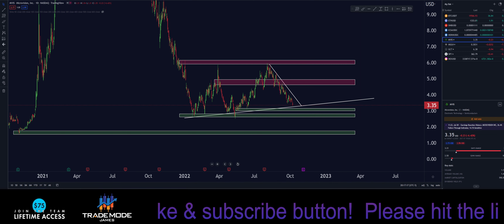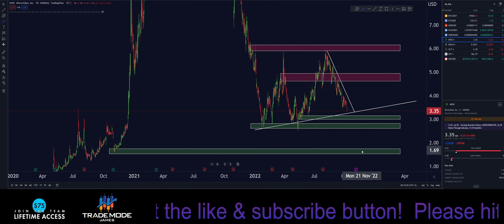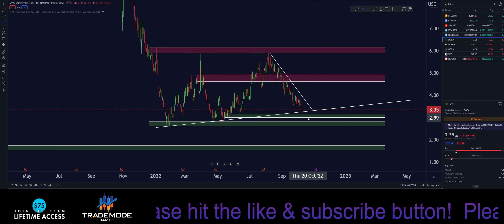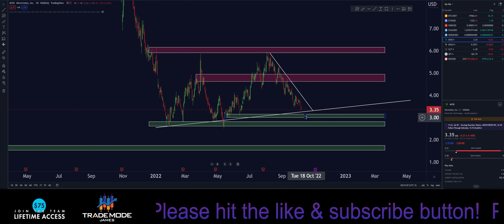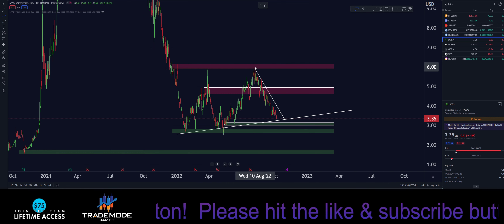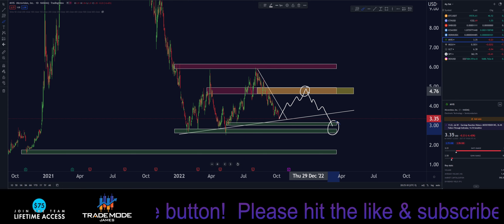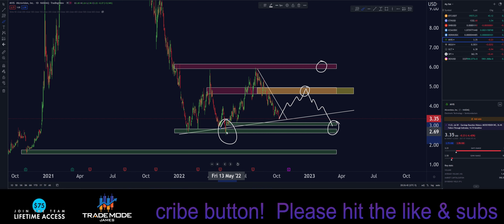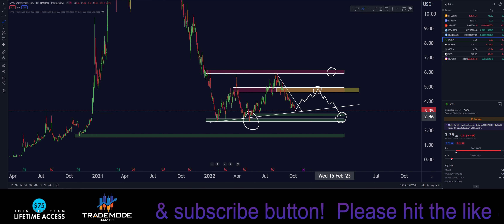Microvision Friday Price Action Update